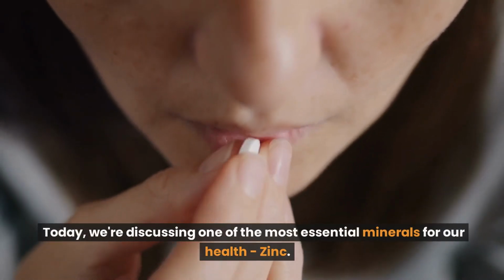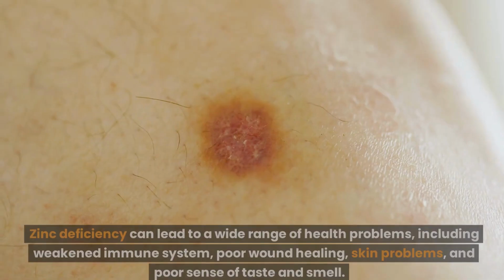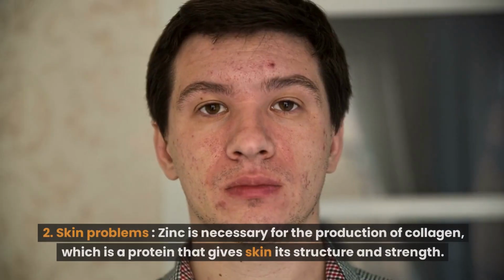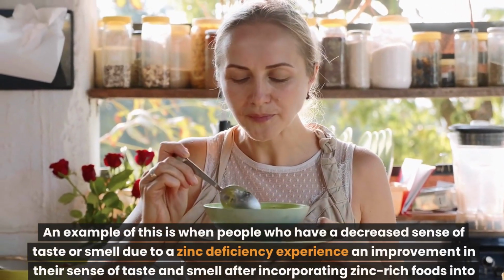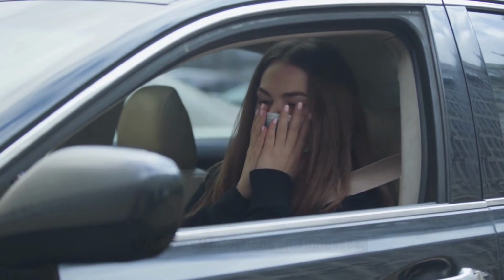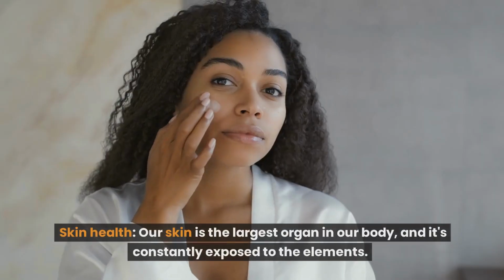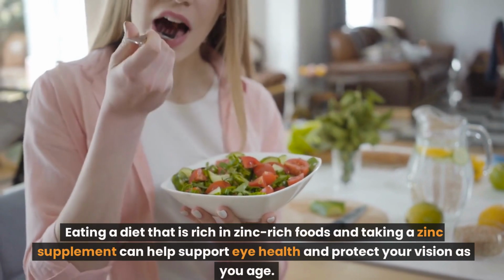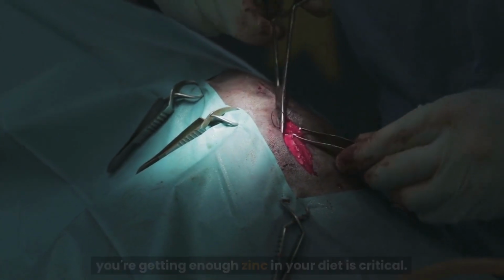Warning Signs of Zinc Deficiency and How to Fix It & Best Benefits of Zinc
Are you feeling tired all the time? Are your nails brittle and yellow? Do you have a sore tongue? Are you noticing a decline in your cognitive function? If you answer yes to any of these, it's likely you're suffering from a zinc deficiency.

In this video, I'm going to share with you all the best benefits of zinc and how to spot signs of zinc deficiency. I'll also give you a list of the best foods to eat to get your zinc fix and the best ways to supplement your zinc intake. So make sure to watch this video to learn all about zinc and the benefits it can have on your health!